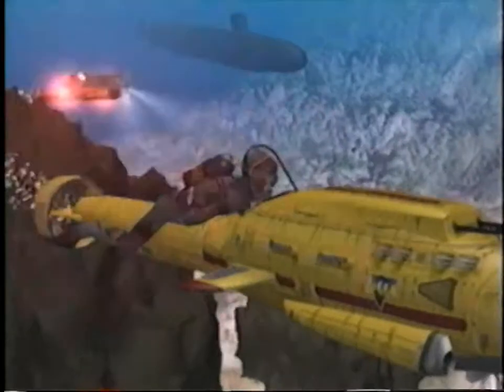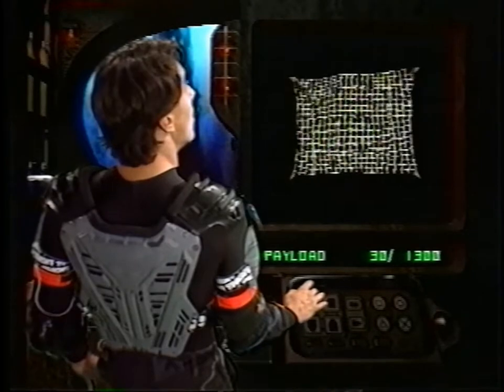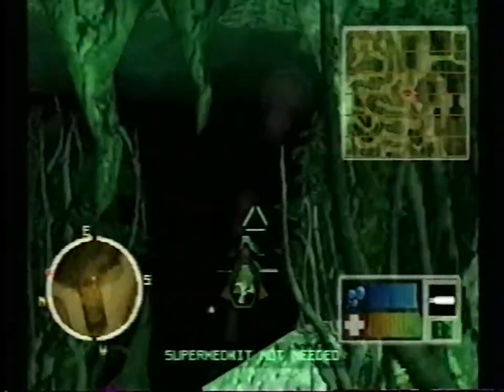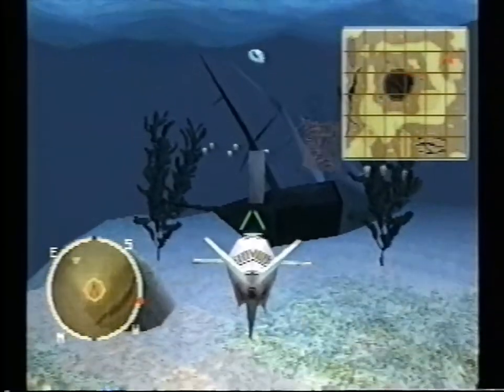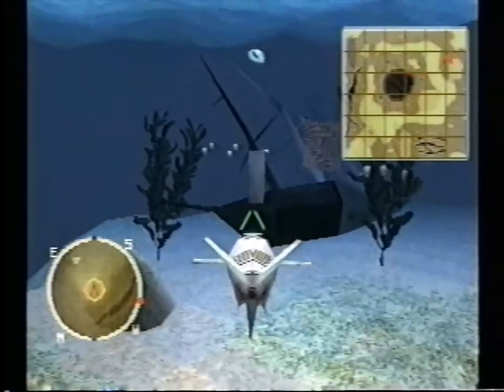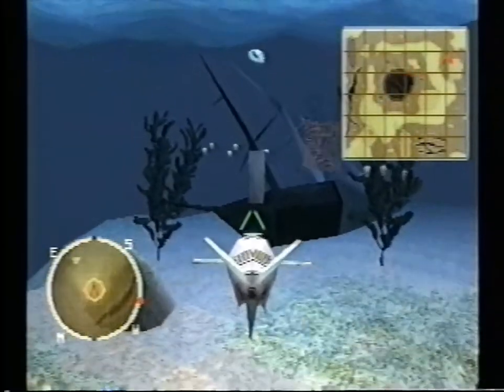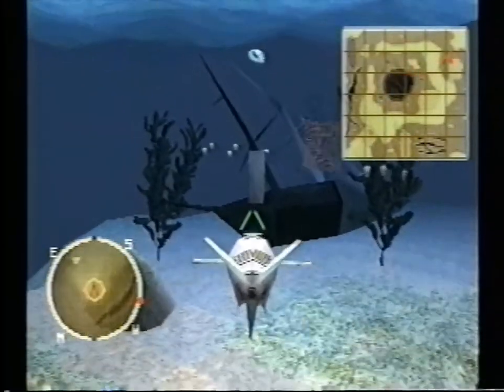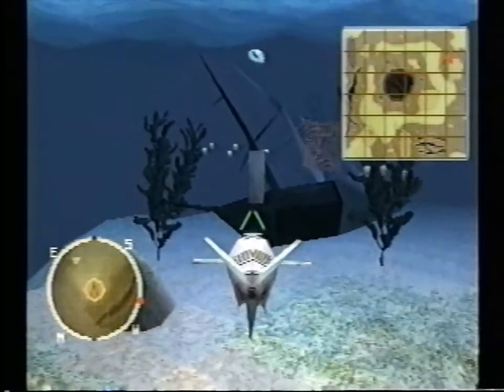MTV's GameBrain Strategy Guide - Treasures of the Deep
Entire Treasures segment from the VHS

In the beginning, you can see a WIP shot of the intro without the underwater color filter. At 9:29, you can see an alternate version of the sonic weapon.